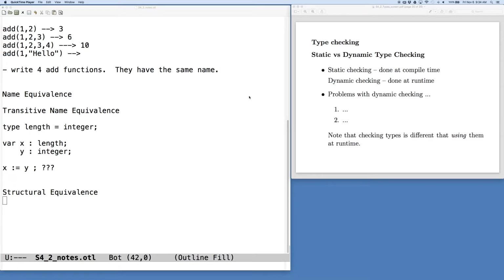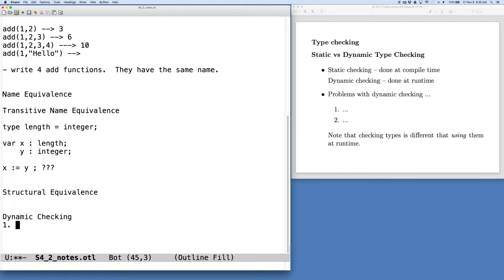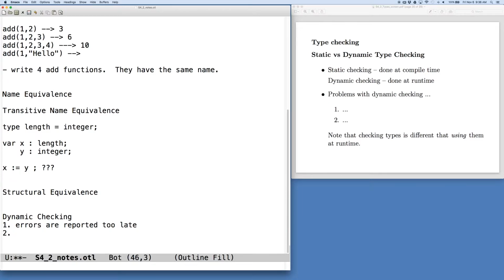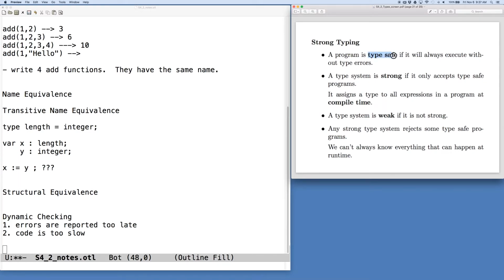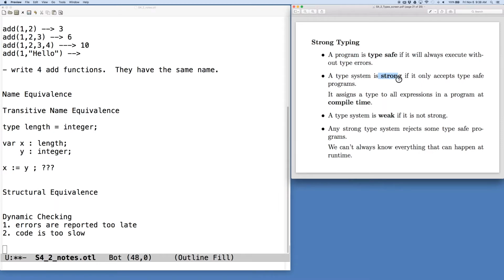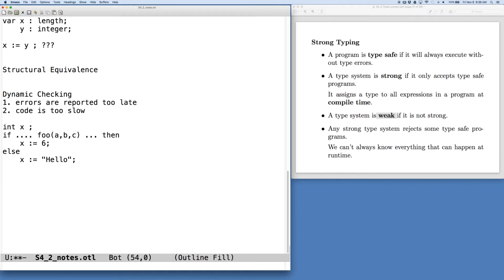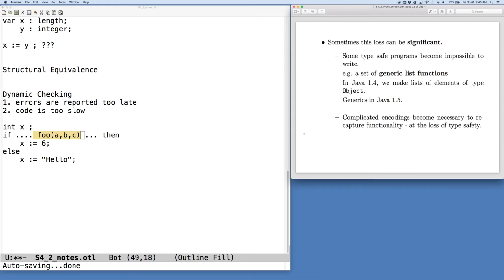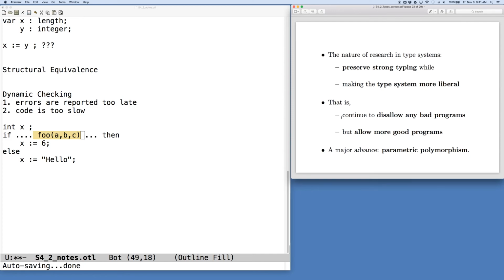V 24 Static Dynamic